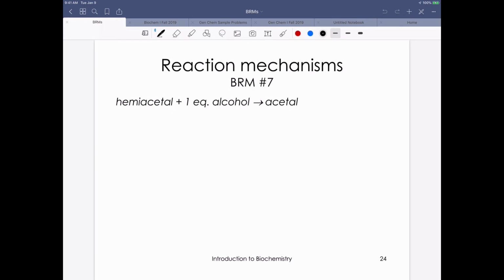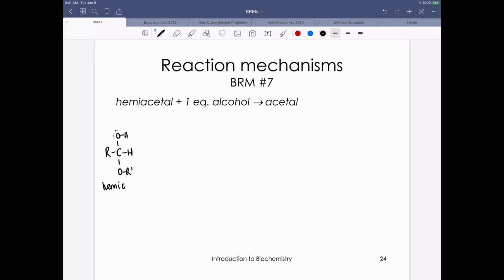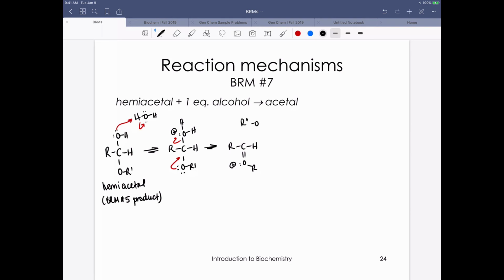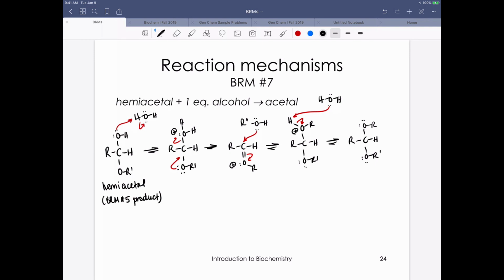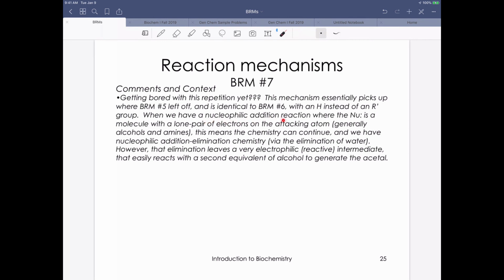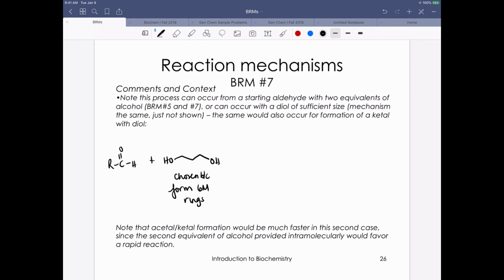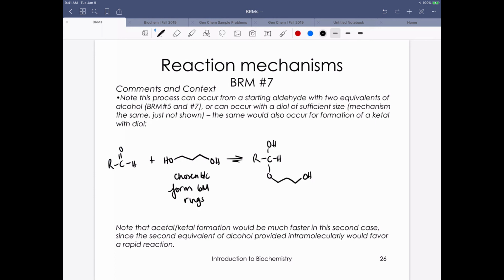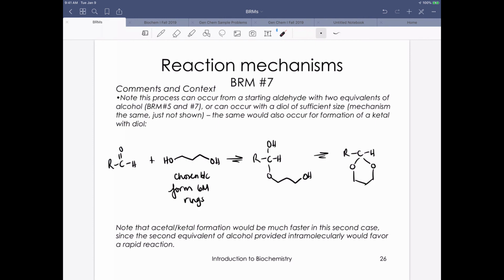BRM #7 – acetal formation